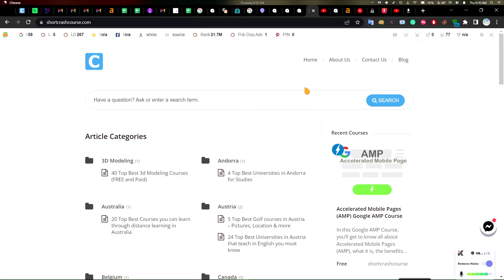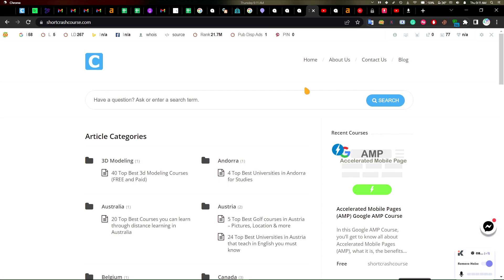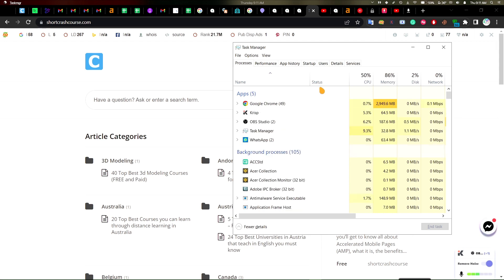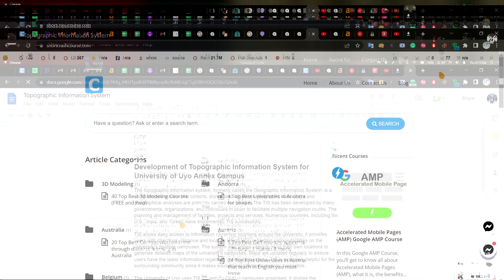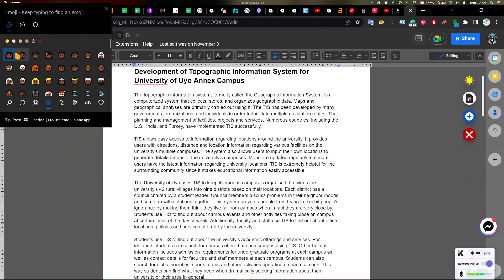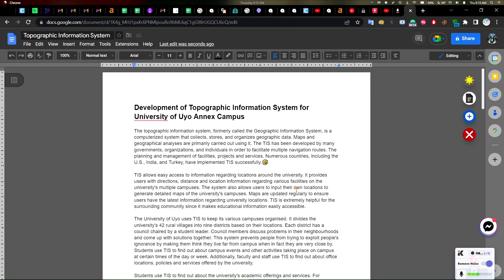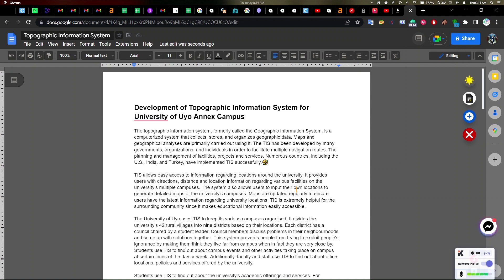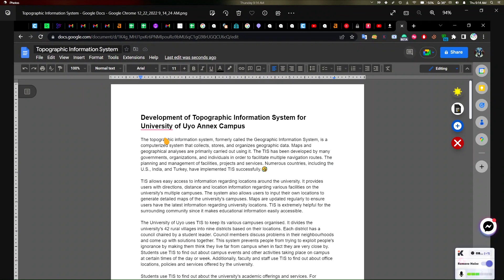Shortcut keys to improve productivity PT2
This absolutely blow your mind